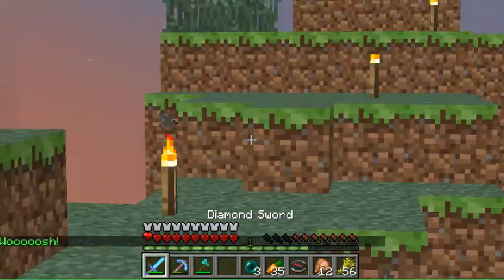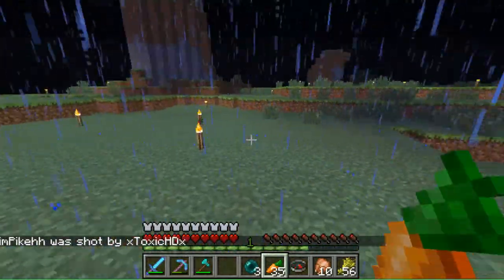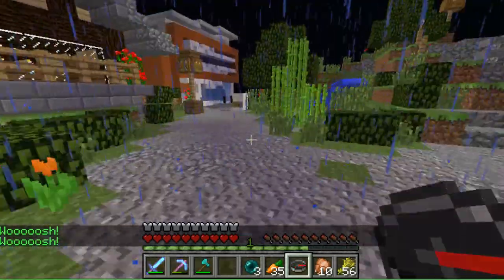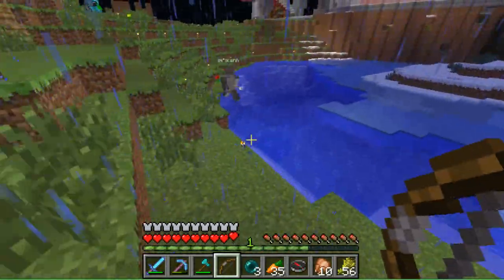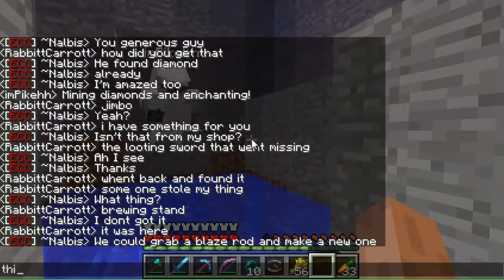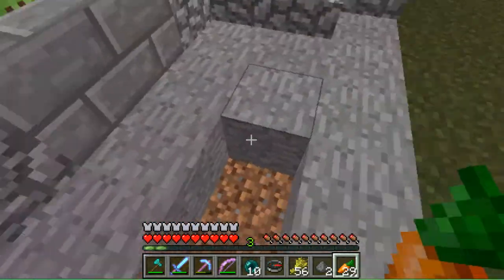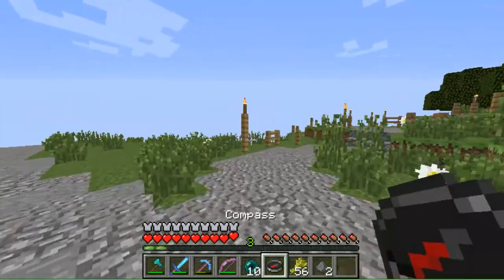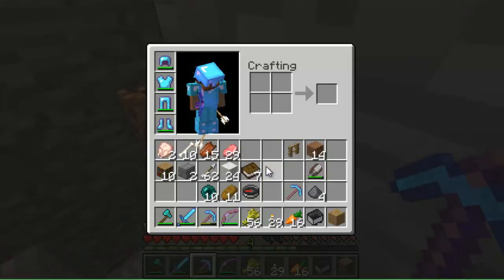Minefields SMP- Episode 6 (The Gift)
★ Welcome to Minefields ★
In this series we play vanilla Minecraft on a server for YouTubers created by MrCrayfish.
This server is INVITE only, so asking to join will ruin your chances.

★ If you read all of the description leave "Your my fav" as your comment!